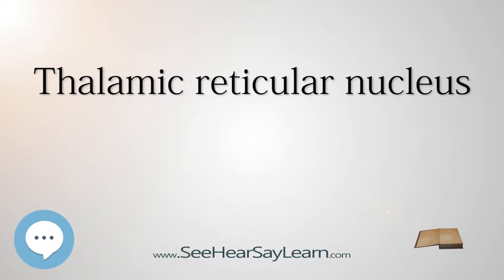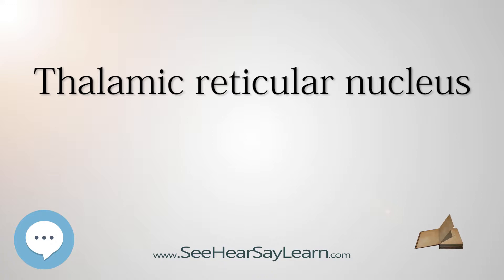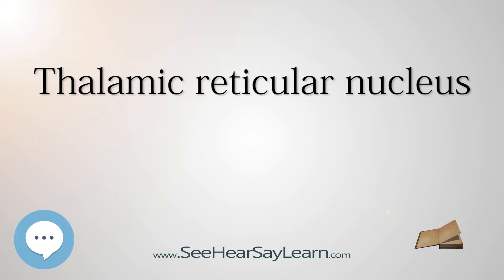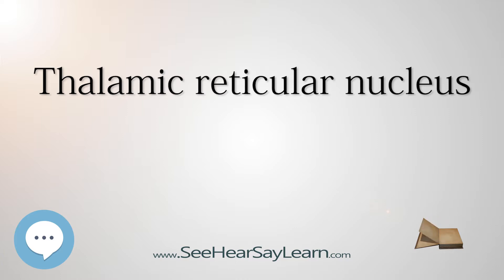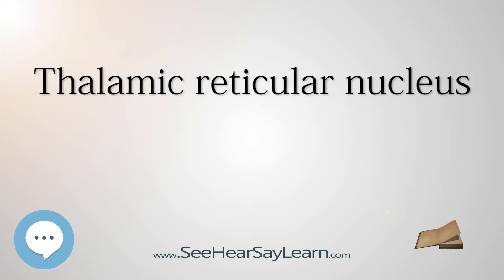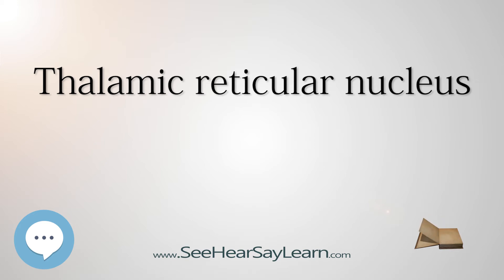Thalamic reticular nucleus - Know It ALL 🔊✅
This video is about "Thalamic reticular nucleus". This video series is something special. We're fully delving into all things everything. This breaks from merely pronouncing and discussing and goes further to deeply understand words and ideas.